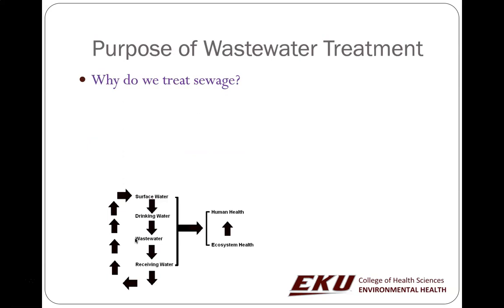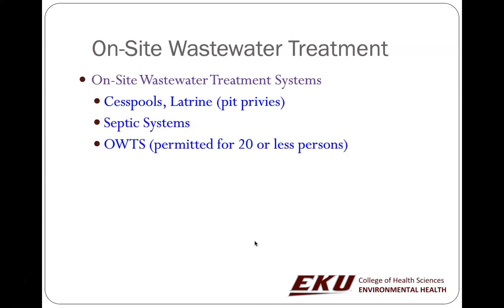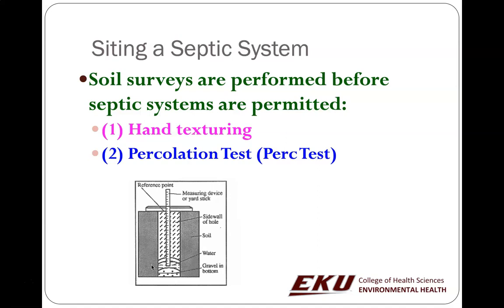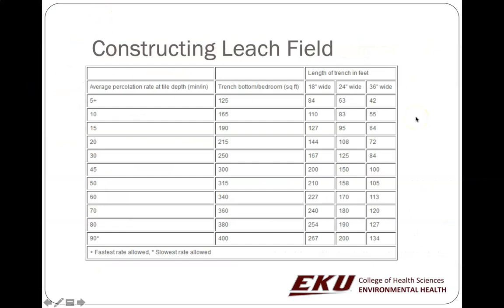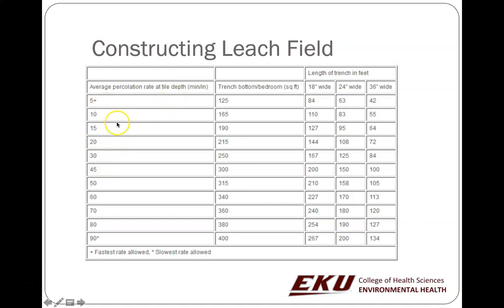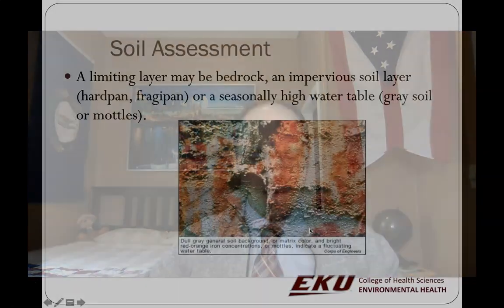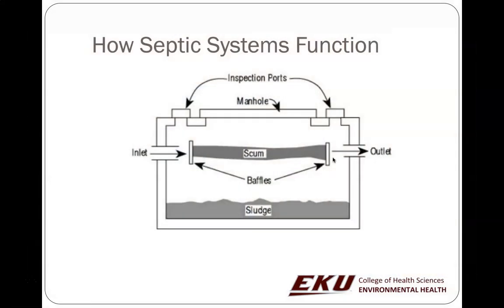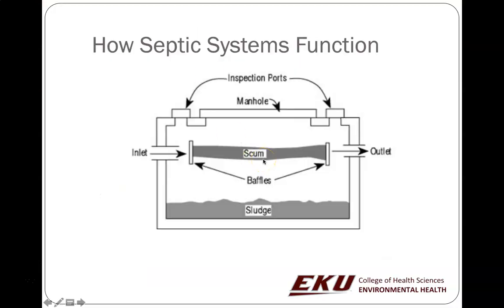OnSite Treatment for EHS 300W